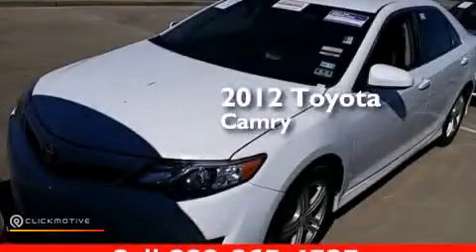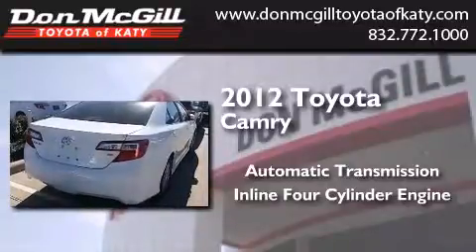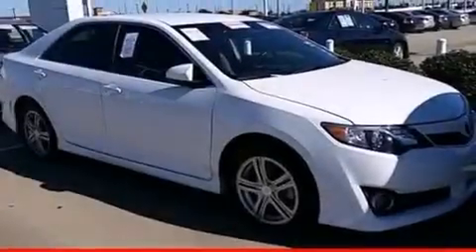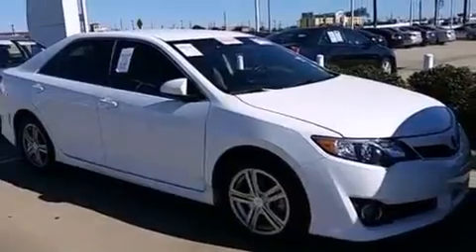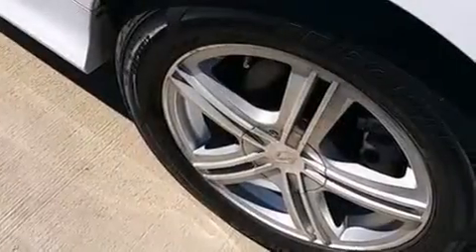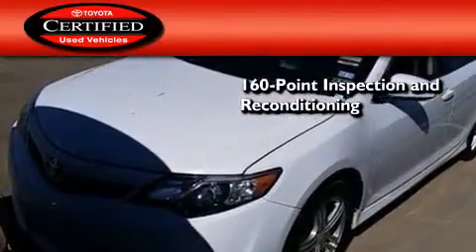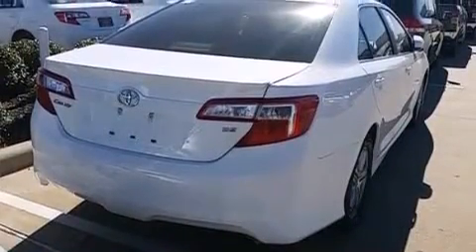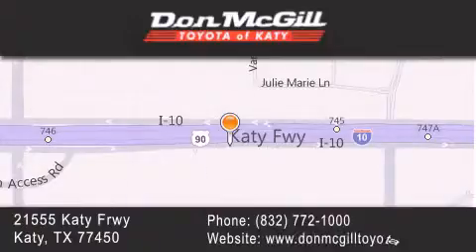2012 Toyota Camry Katy Texas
We've been honored to serve the Katy Texas area , we promise that your experience at our dealership will exceed your expectations ! Year : 2012 Make : Toyota Model : Camry Engine : Gas I4 2.5L/152 Trans . : Automatic Exterior : Super White Miles : 24,428 Stock : K57371 Don McGill Toyota of Katy - GST 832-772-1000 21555 Katy Freeway Katy , Texas 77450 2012 Katy Texas